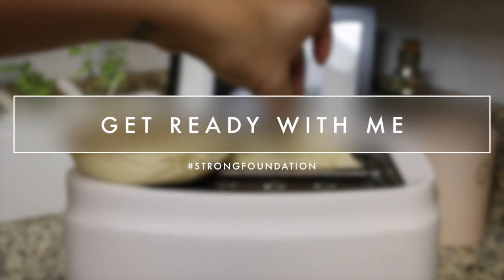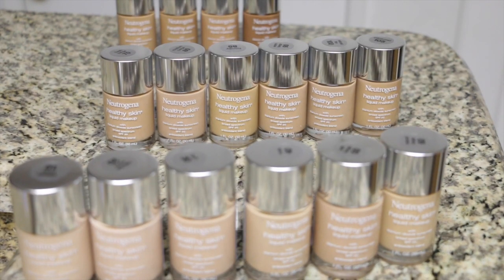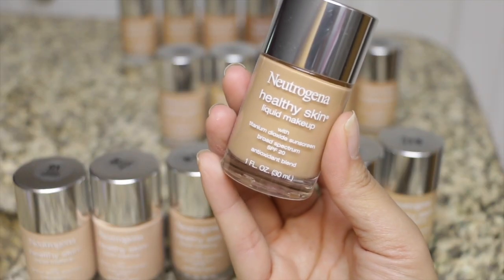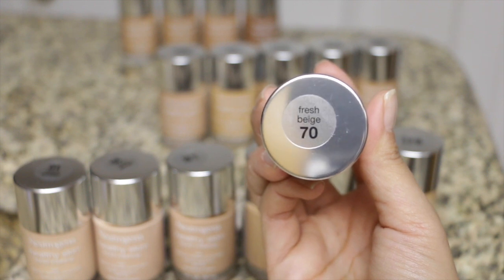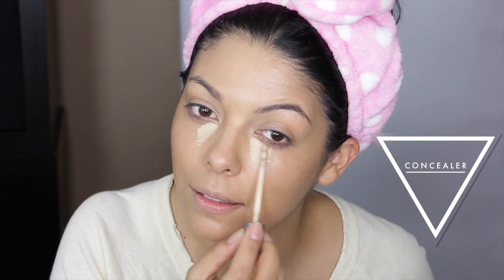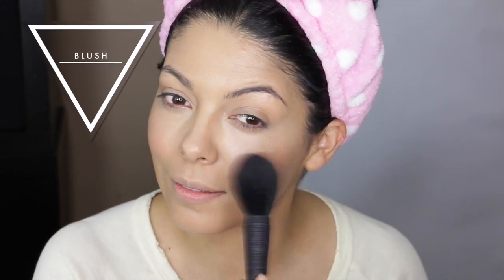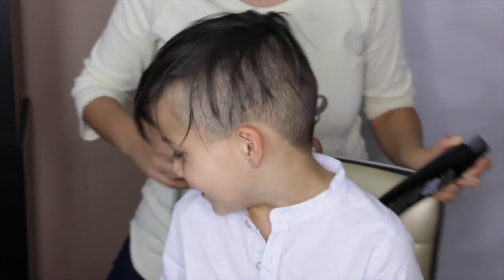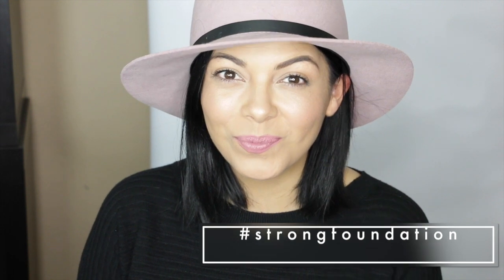GET READY WITH ME: HEALTHY SKIN FOUNDATION | MOMMY STYLE | SCCASTANEDA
♡ SNAPCHAT ♡: sccastaneda

CORRECTION:
4 NEW SHADES HAVE BEEN ADDED TO THE HEALTHY SKIN LIQUID MAKEUP COLLECTION
10 NEW SHADES HAVE BEEN ADDED TO THE MOISTURESMOOTH COLOR STICKS COLLECTION

Hola!! Todays you guys get to GET READY WITH ME featuring the Neutrogena Healthy Skin Foundation - which I have used in many of my past videos so when they reached out to me...it was a genuine fit! I hope you guys can take a second to share how YOU set YOUR strongfoundation either in the comments or on Social Media - look out for my reply!!

What I used in this video:
Neutrogena - Healthy Skin Foundation (70 fresh beige)
Maybelline NY - FIT ME concealer (20 sand)
Covergirl - TruBlend Blush (200 medium rose)
Toofaced - Better than Sex Mascara
Colourpop - Super Shock Cheek (wisp)
Urban Decay - Lipstick (backtalk)

Hair wrap - amazon
Hat - Rag and Bone (NY)
Son - Uterus